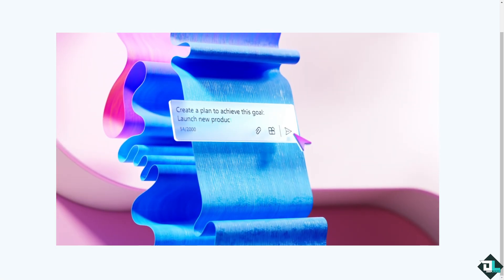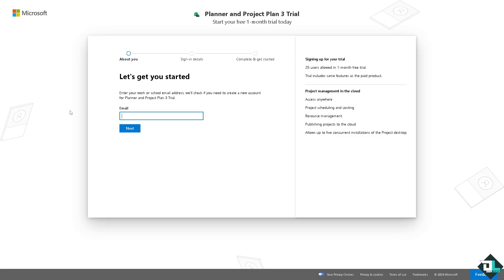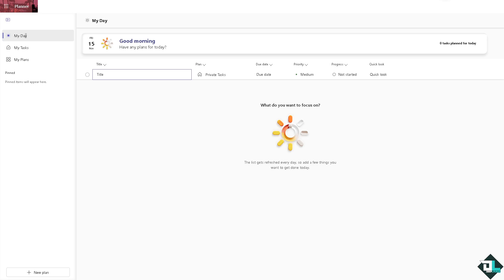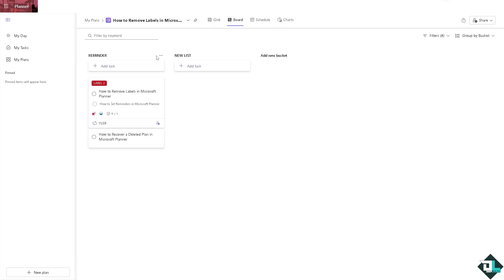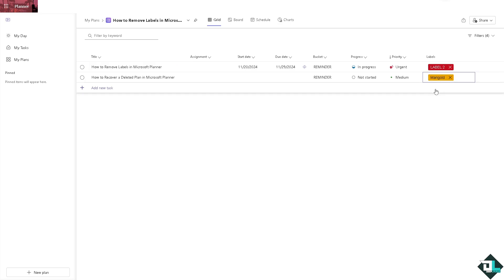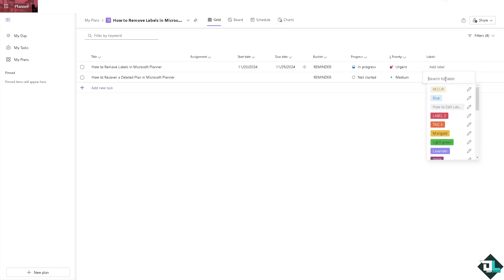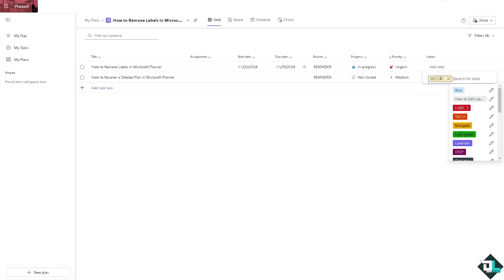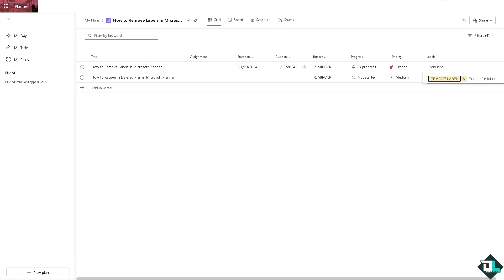How to Remove Labels in Microsoft Planner (Full 2024 Guide)